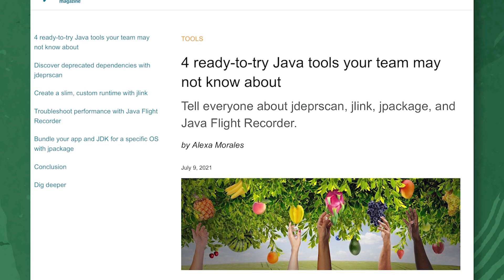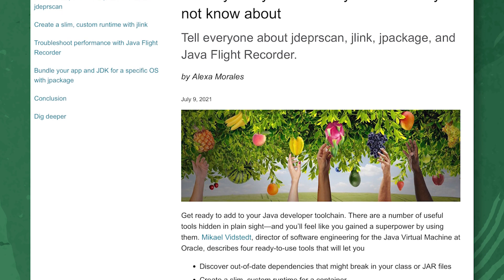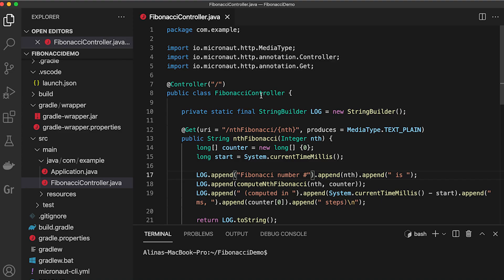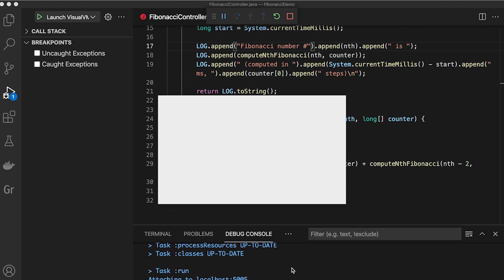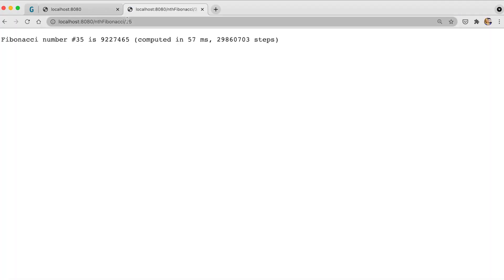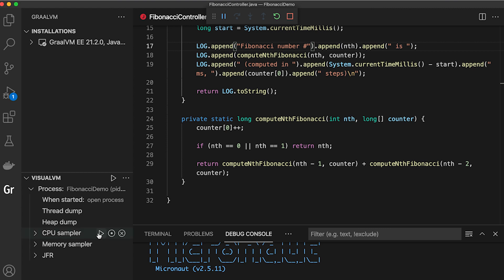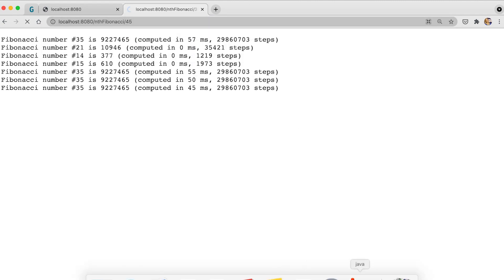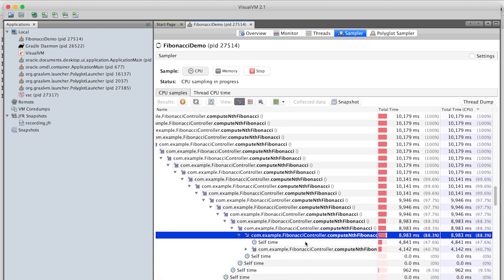GraalVM at Facebook and Twitter | Oracle Developer News August 2021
Alexa Weber Morales, Oracle's developer brand journalist and editor of the Oracle Developer Newsletter, brings the newsletter to life with special guest Oracle Labs' Alina Yurenko. Yurenko is a developer advocate for GraalVM, an open source polyglot compiler and language platform written in Java. In this interview, she explains all the exciting ways GraalVM is improving performance time and developer experience -- and why it has fans at Twitter and Facebook.

Track listing:
0:00 Intro and welcome to Oracle Developer News
0:20 GraalVM's latest release
0:45 GraalVM in Java 8, 11, 16
1:07 What's new with Native Image?
1:45 New Maven and Gradle plugins + JUnit support, interesting for library authors
2:36 GraalVM makes it easy to make your own libraries
3:13 Java Flight Recorder and GraalVM
4:00 JFR in GraalVM developed in community with Red Hat engineers
4:15 GraalVM helps apps start faster and use fewer resources
4:35 Developer experience
5:10 Compiler and vector optimizations
7:30 Enable features with a corresponding flag
7:47 How Twitter is using GraalVM for Scala workloads
9:05 Visual VM debugging tool demo and how to command it from IDE
10:07 How Facebook is using GraalVM for Spark workloads
11:32 Closing notes

GraalVM.org

Meet the Team That Built GraalVM, An Energy-Saving Multilingual Compiler Written Entirely in Java